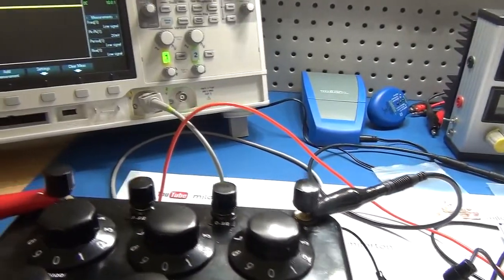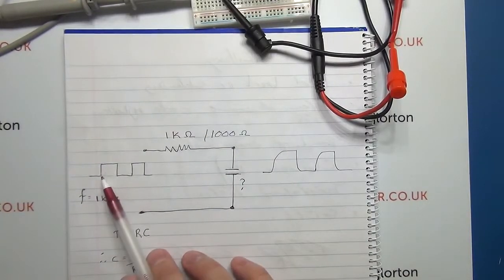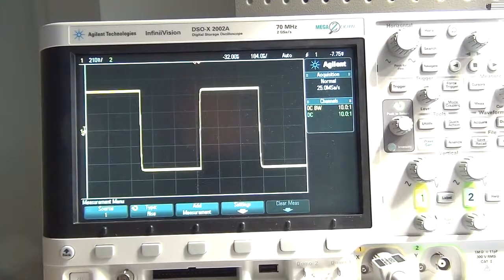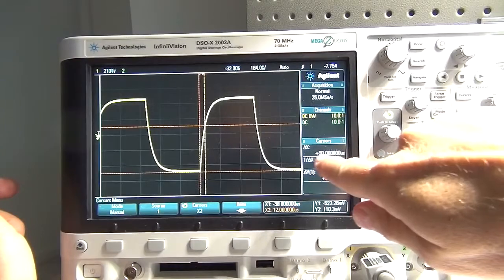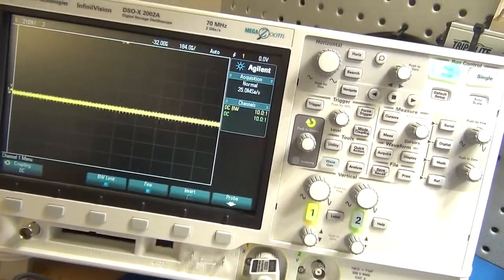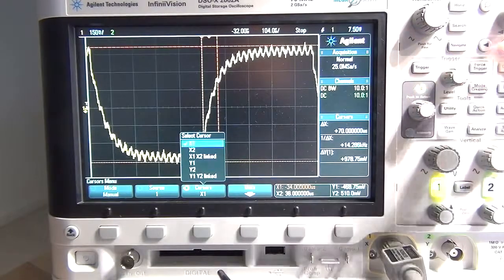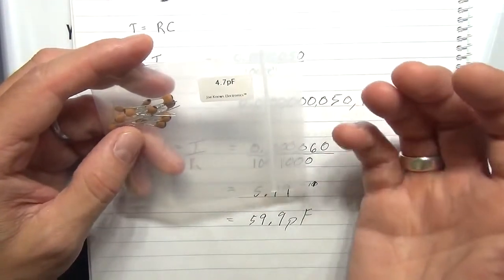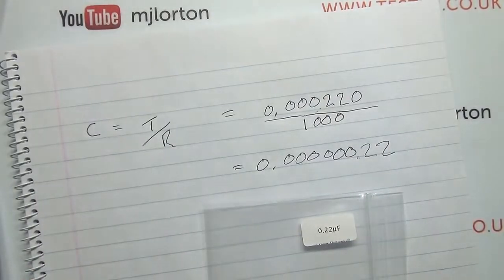Oscilloscope = How to measure a capacitor